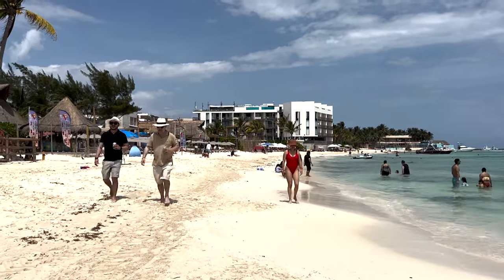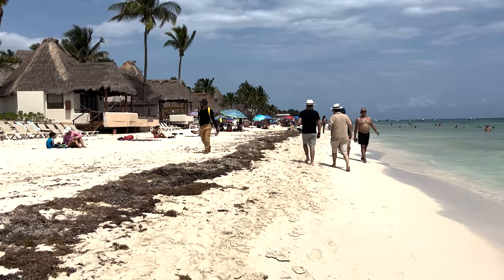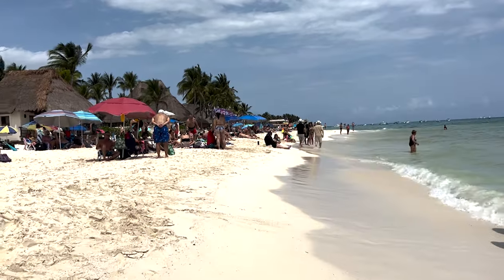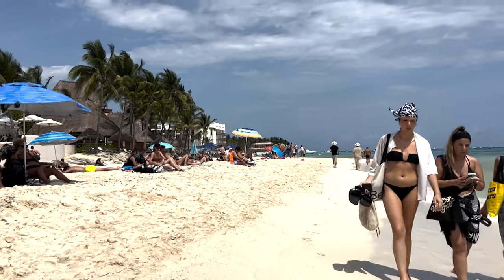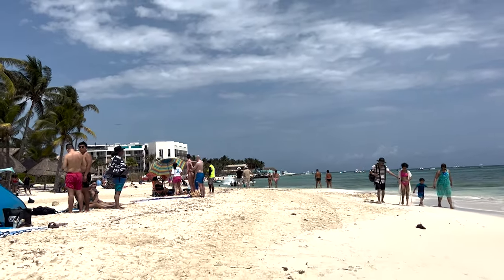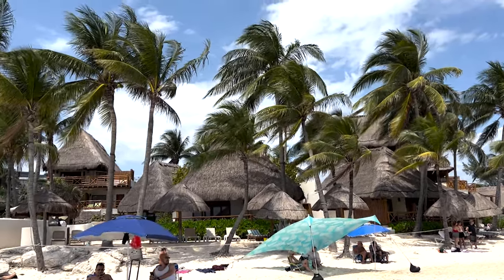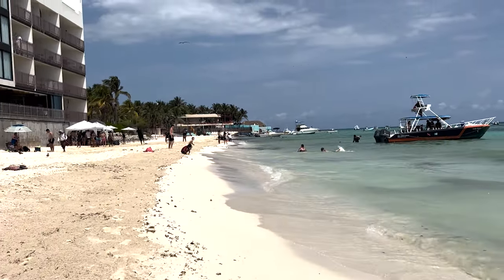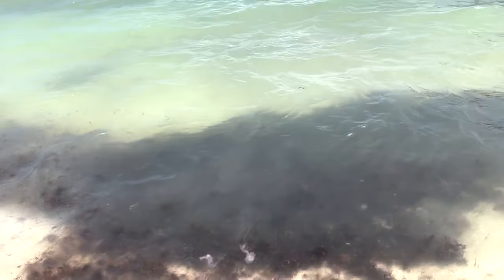PLAYA DEL CARMEN BEACH SEAWEED UPDATE - BIG NEWS!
This video will take you to Playa Del Carmen Beach in Mexico and provide information and an update on the seaweed situation. This video was shot in the middle of the afternoon. They have announced the official beginning of seaweed season. The government has now put in place a plan to minimize the affects of seaweed on tourism. The plan includes 8600 meters of barrier out at sea held by anchors on the sea bottom, different boats that pick the seaweed up out at sea before it gets to shore and a number of machines and workers on the beach.

Playa del Carmen is a coastal resort town in Mexico, along the Yucatán Peninsula's Riviera Maya strip of Caribbean shoreline. In the state of Quintana Roo, it’s known for its palm-lined beaches and coral reefs.

Need gear for your adventures? HERE IS MY TRAVEL/YOUTUBE GEAR

GoPro HERO10 Black
Zhiyun Smooth 5 Gimbal Stabilizer
SanDisk 64GB Ultra microSDXC UHS-I Memory Card with Adapter
AmazonBasics 60-Inch Lightweight Tripod with Bag
Smartree Selfie Stick
SanDisk 256GB iXpand USB Flash Drive Flip SDIX90N-256G
DJI Mini 3 Pro – Lightweight and Foldable Camera Drone

Playa Del Carmen
Portuguese Man of War Jellyfish
Hilton Playa del Carmen, an All-Inclusive Adult Only Resort
Wyndham Alltra Playa Del Carmen, Adults Only – All-Inclusive Resort
Grand Hyatt Playa del Carmen Resort
Playa Del Carmen Portuguese Man of War Jellyfish
Playa Del Carmen Portuguese Man of War Jellyfish stings
Beware Playa Del Carmen Portuguese Man of War Jellyfish stings
Zenzi Beach Playa Del Carmen Mexico
Toxic Seaweed is back in Playa Del Carmen Mexico
Playa Del Carmen Playa 88
Playa Del Carmen Playa Punta Esmeralda